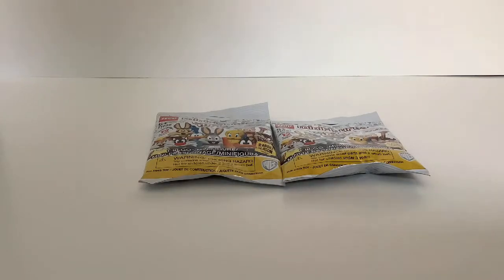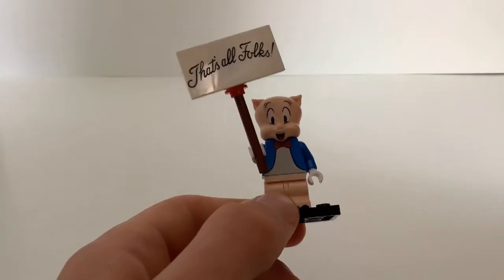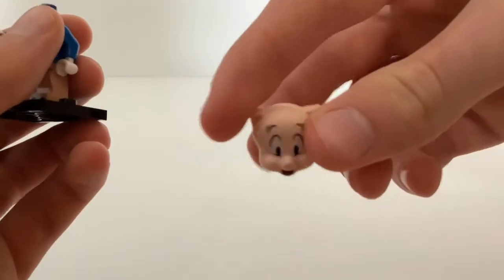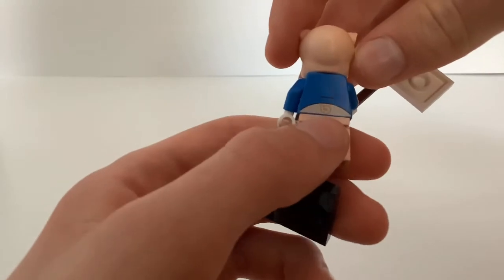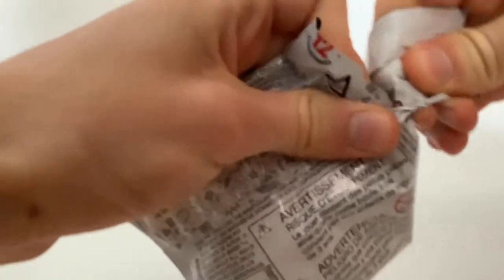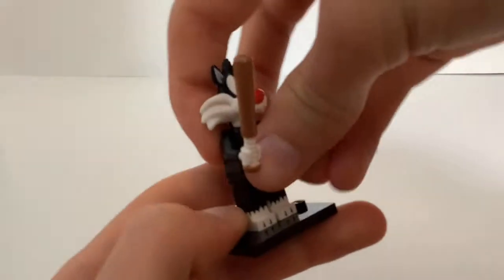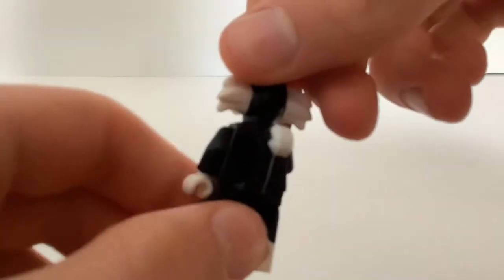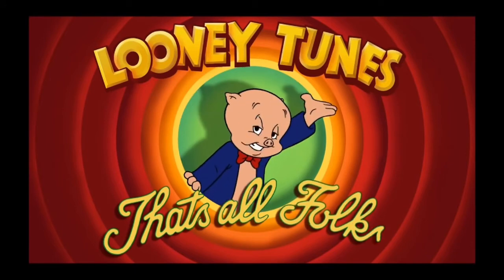Opening 2 LEGO Looney Tunes minifigure packs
~~social media~~